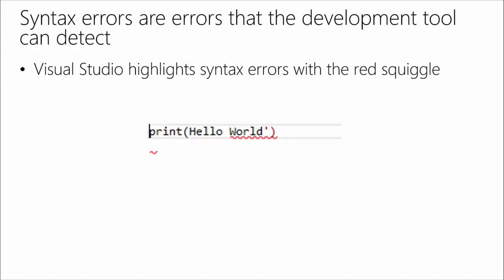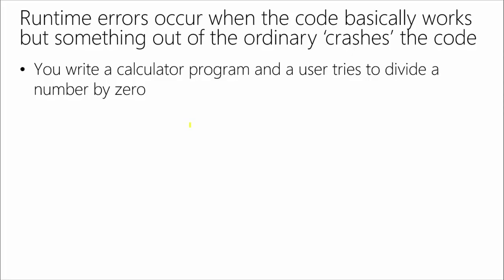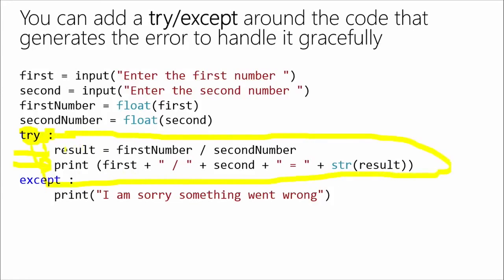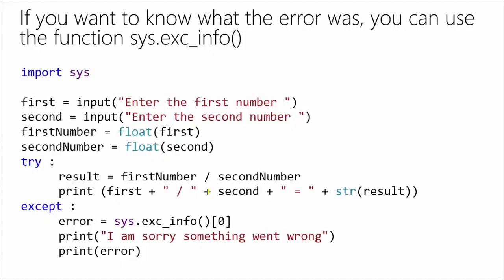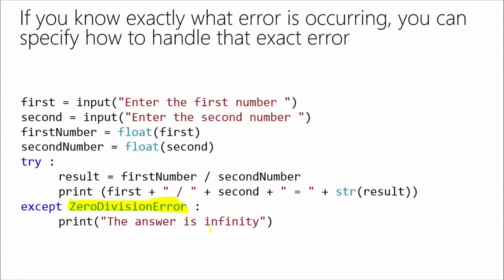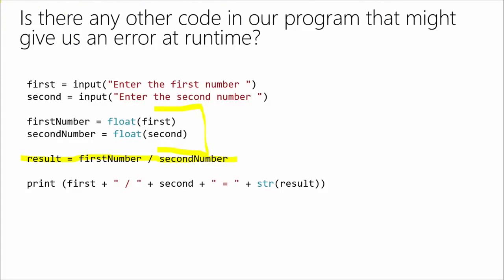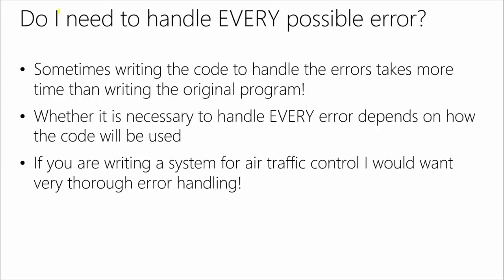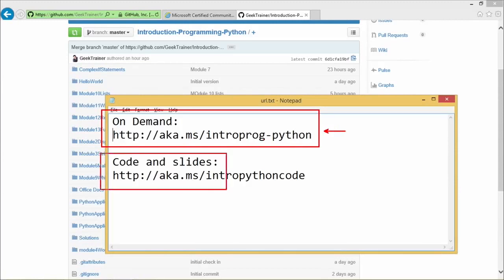Python error handling | Python tutorial from two lazy programmers